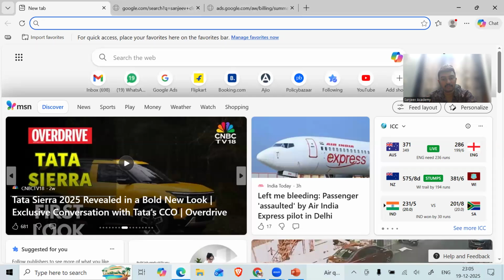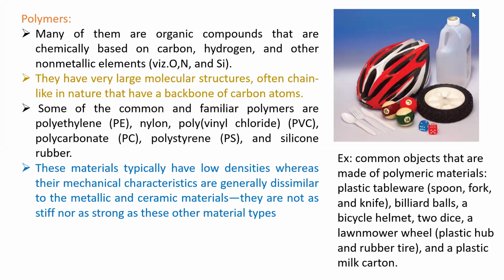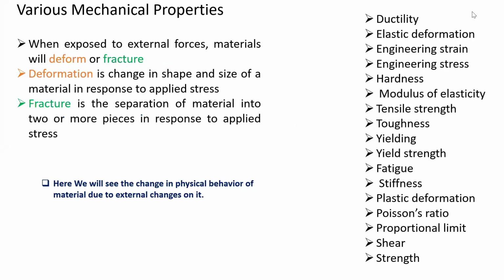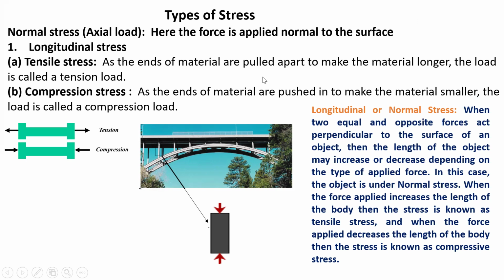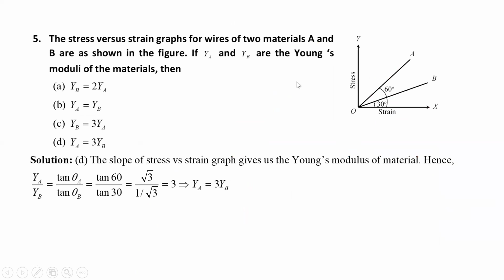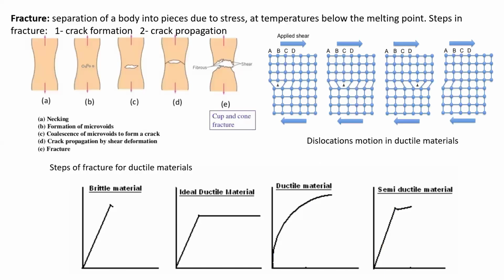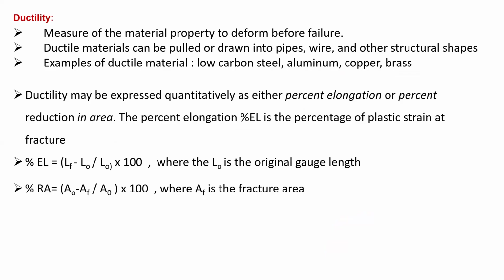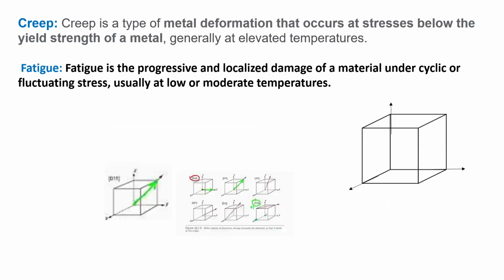Mechanical Properties of Solids | Engineering Physics | VTU & Presidency University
This video covers Mechanical Properties of Solids in Engineering Physics, explained clearly for Presidency University, VTU, and other engineering universities.

📌 Topics covered in this lecture:
• Young’s modulus, bulk modulus, rigidity modulus
• Stress–strain curve
• Engineering-level numerical problems
• Conceptual clarity for exams

This video is useful for:
✔ BTech Engineering students
✔ VTU Engineering Physics
✔ Presidency University Physics syllabus
✔ Exam-oriented preparation